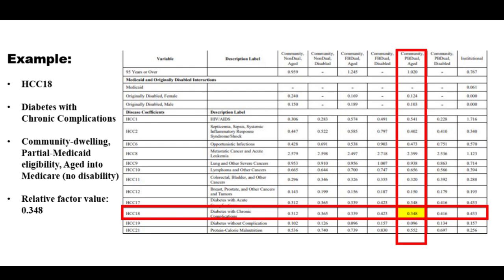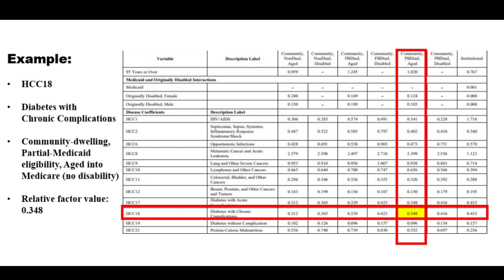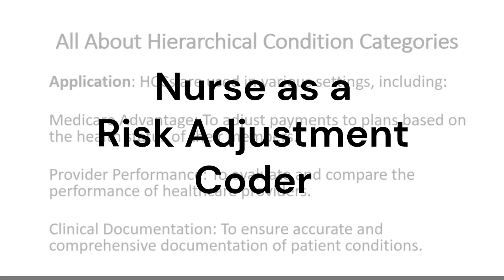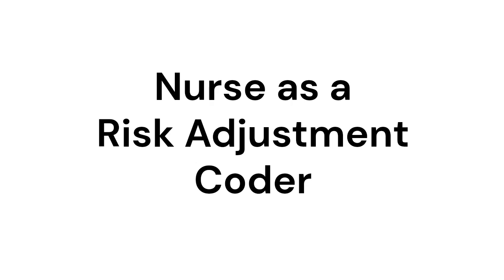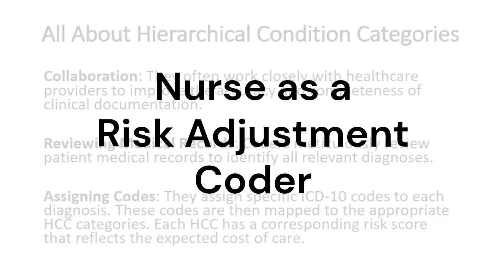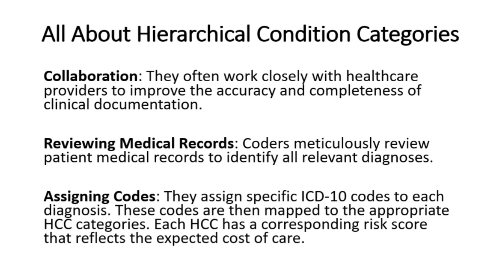The Nurse as a Risk Adjustment Coder. Download free copy of "My Transition Journal". Link below.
Are You Ready to Transition to the Next Phase of Your Nursing Career?

Purpose:

A career transition journal can be a valuable tool for nurses who are navigating changes in their professional paths. Let’s explore its purpose and benefits:

Self-Reflection and Awareness: Keeping a journal allows nurses to reflect on their experiences, emotions, and thoughts during a career transition. It provides a space to explore their motivations, fears, and aspirations. By writing down their feelings, nurses gain self-awareness and clarity about their goals.

Documentation: A journal serves as a record of the transition process. Nurses can document key events, challenges, and achievements. This documentation can be useful for future reference, especially when seeking new opportunities or reflecting on growth.

Emotional Processing: Career transitions can evoke various emotions—excitement, anxiety, uncertainty, or even sadness. Writing about these feelings helps nurses process them and manage stress. It’s a healthy outlet to express both positive and negative emotions.

Goal Setting and Action Plans: Nurses can use their journals to set specific career goals and outline actionable steps. Breaking down the transition into smaller tasks makes it more manageable and less overwhelming.

Tracking Progress: Regularly reviewing the journal allows nurses to track their progress. Celebrating achievements, no matter how small, reinforces motivation and resilience.

Problem-Solving: When faced with challenges, nurses can brainstorm solutions in their journals. Writing down potential strategies helps organize thoughts and encourages problem-solving.

Professional Development: Journals can include reflections on learning experiences, workshops, or networking events. Nurses can identify areas for growth and plan how to enhance their skills.

Positive Reinforcement: Nurses can write affirmations, inspirational quotes, or reminders of their strengths. These positive messages boost confidence during the transition.